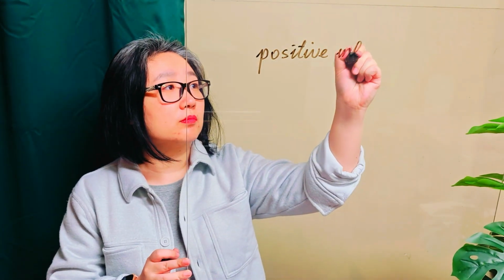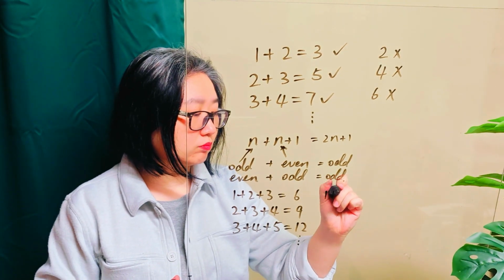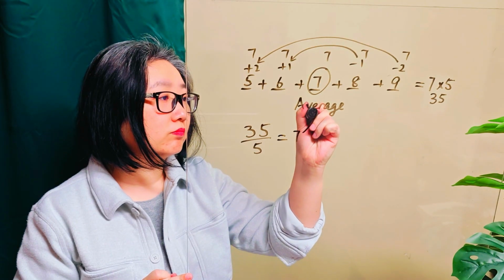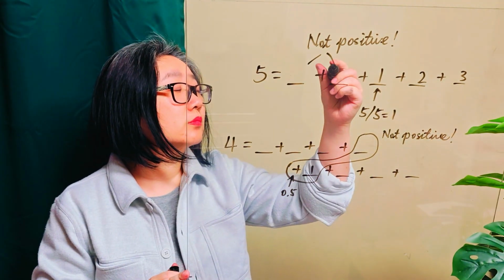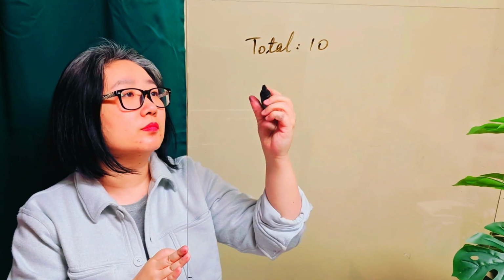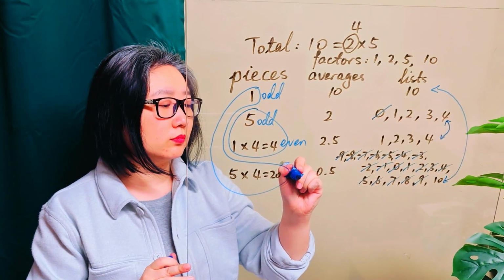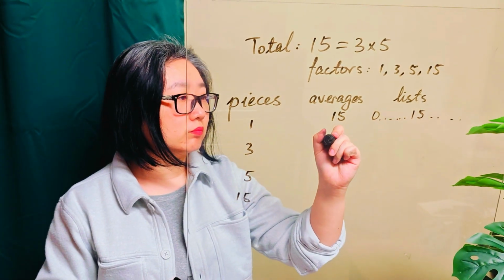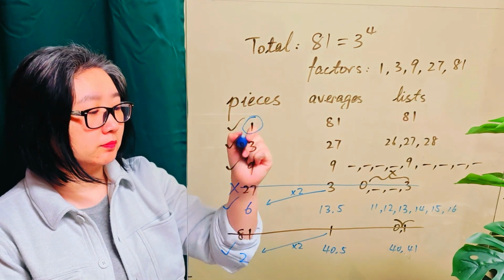The Consecutive Sums Problem (Gr. 8+)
Poke the Problem of Consecutive Sums

Find us on socials:
BlueSky: @makeaproblem.bsky.social

0:00 Introduction
0:40 First Cases and Observations
2:56 Guesses and Changes
4:32 Reasons
8:36 Extensions